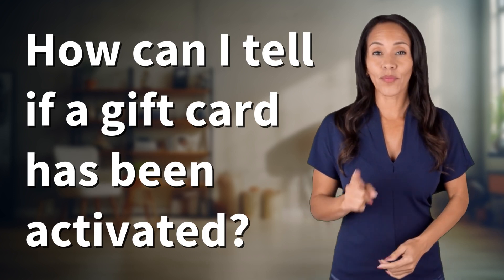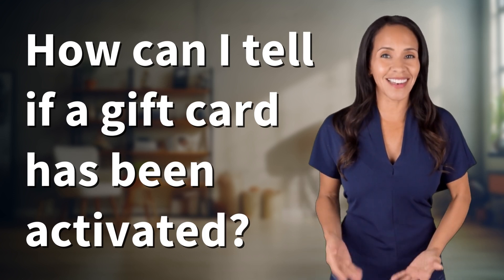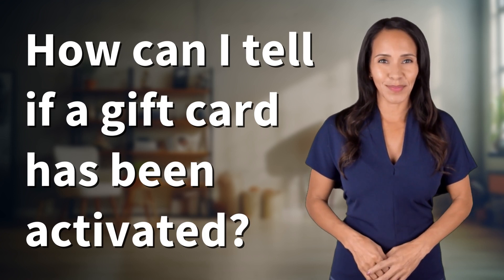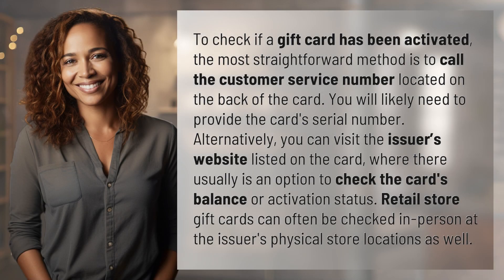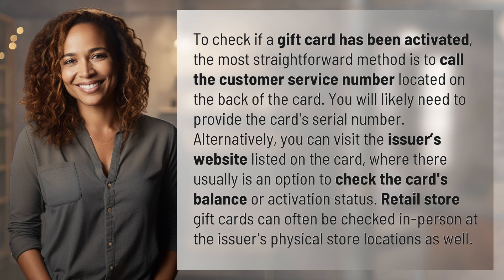How can I tell if a gift card has been activated?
Gift Card Activation Check: Simple Methods to Verify 👉 Verify Gift Card Activation 👉 Learn how to easily check if a gift card has been activated by calling customer service, visiting the issuer's website, or checking in-person at store locations.

Laura S. Harris (2024, March 28.) How can I tell if a gift card has been activated?
    🌐 AskAbout.video